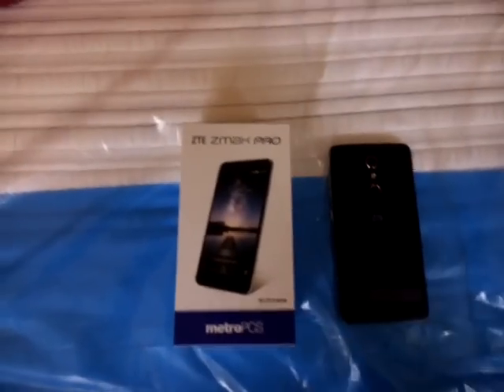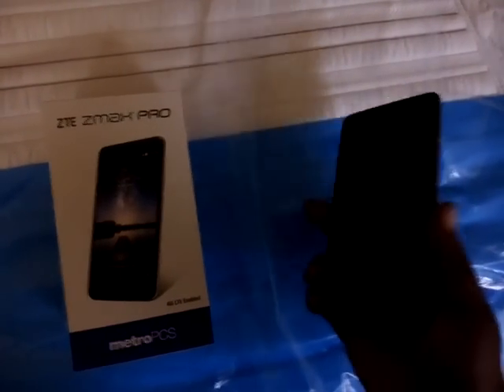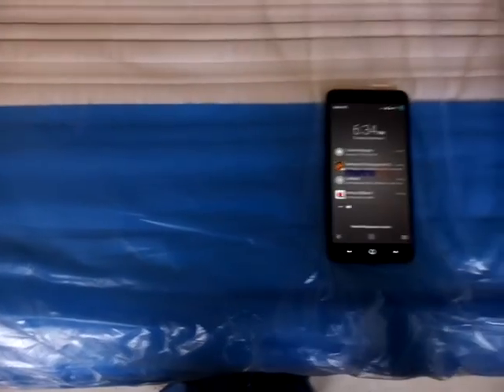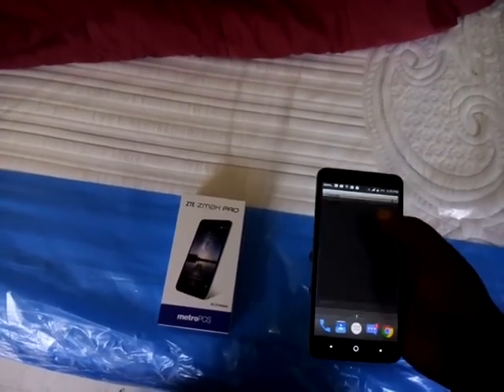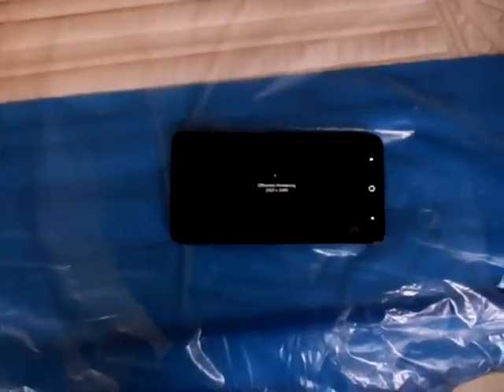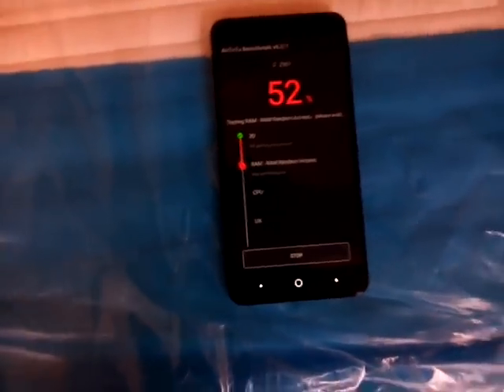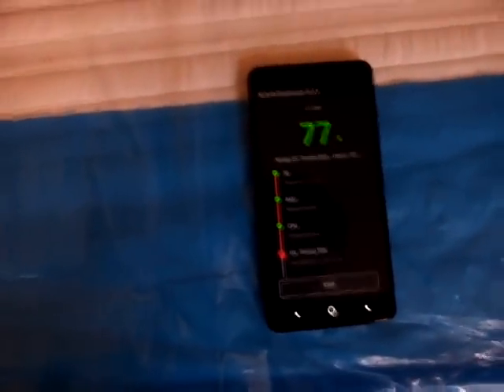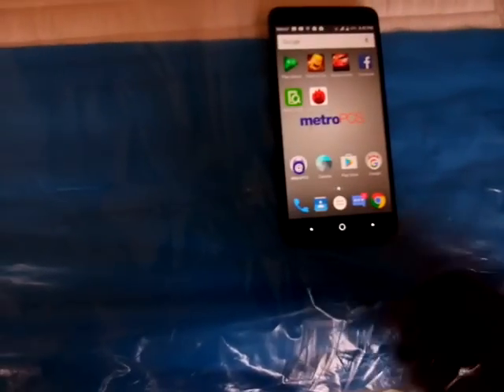ZTE ZMAX PRO 4G LTE meroPCS Marshmallow 6.0 Benchmark test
ZTE ZMAX PRO 4G LTE marshmallow 6.0. Benchmark Test. QuietStormAndroidsmartphones QuietStormAndD Buy me a cup of coffee☕